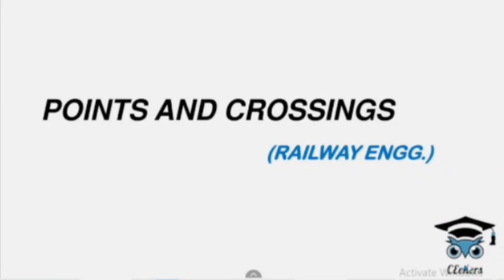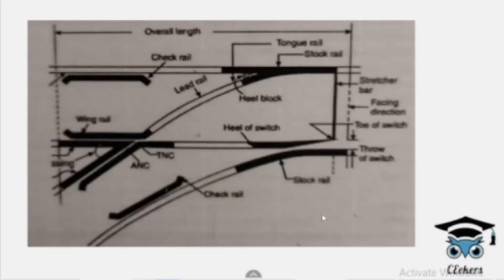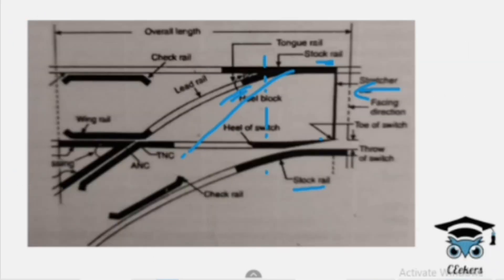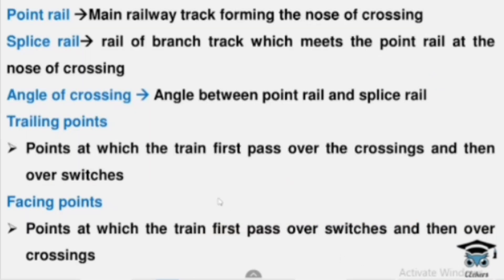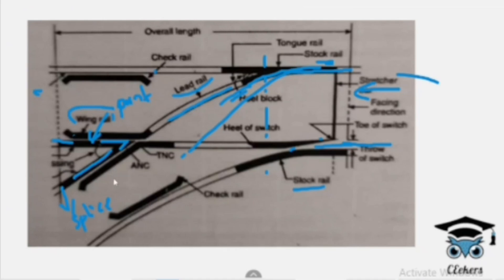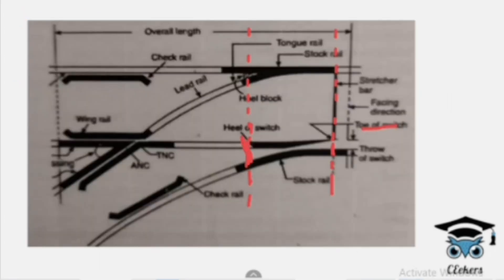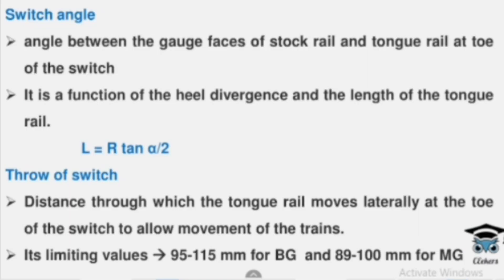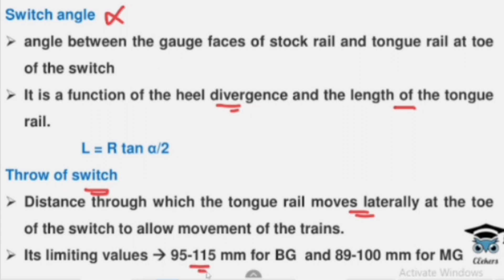RAILWAY ENGINEERING//PWD//IRRIGATION//THIRD GRADE OVERSEER